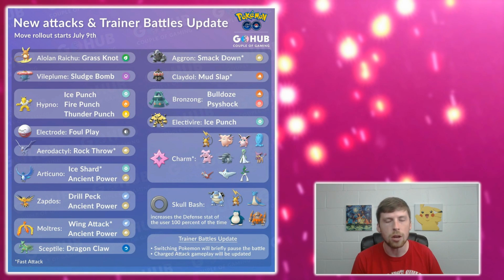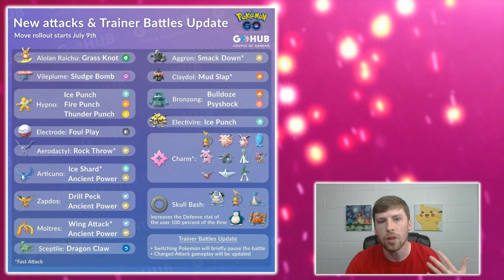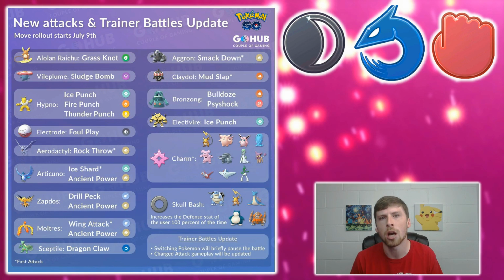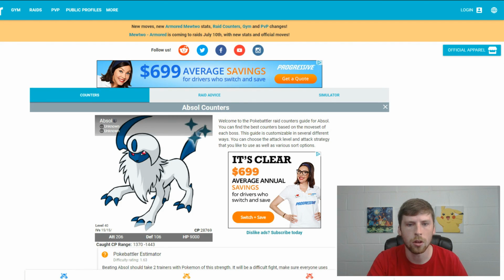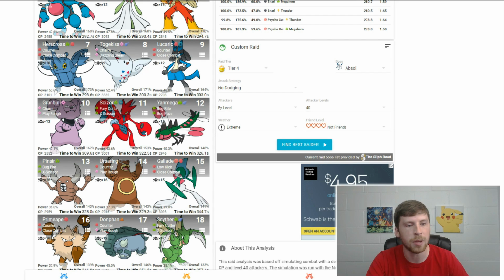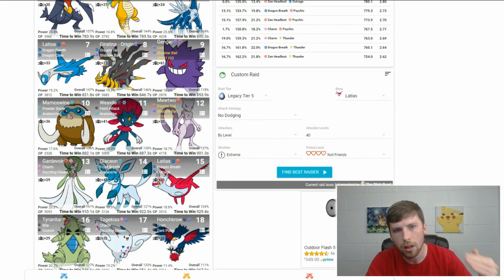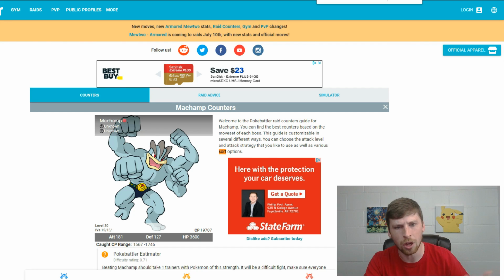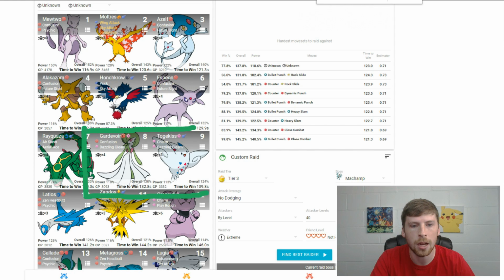Top Fairy Type Pokemon In Pokemon Go! New Fast Move Charm